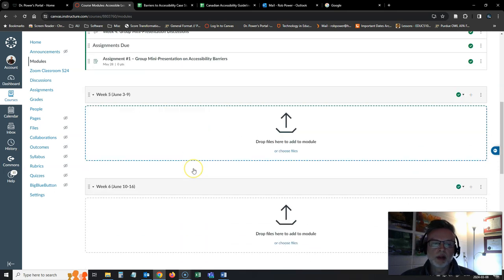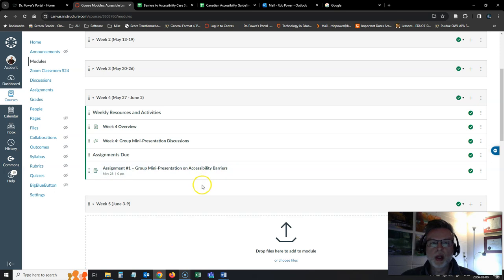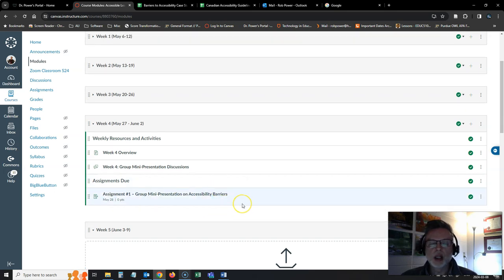EDUC5507G Week 4 Overview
A brief overview of what to expect for Week 4 of EDUC5507G: Accessible Learning with Technology.